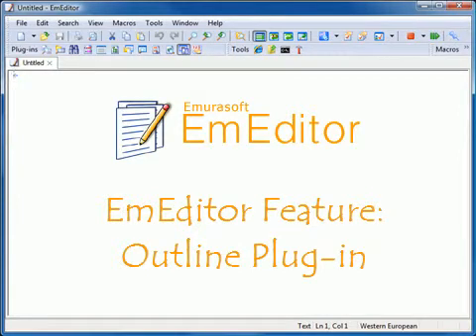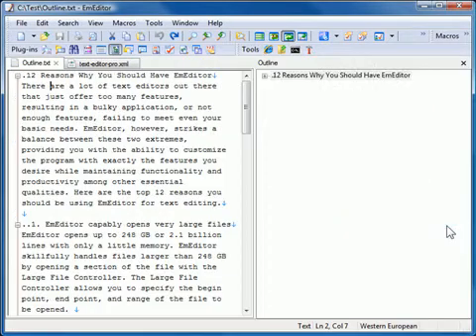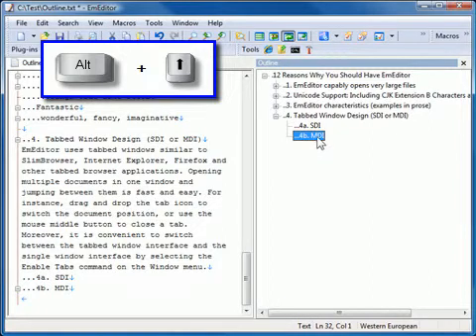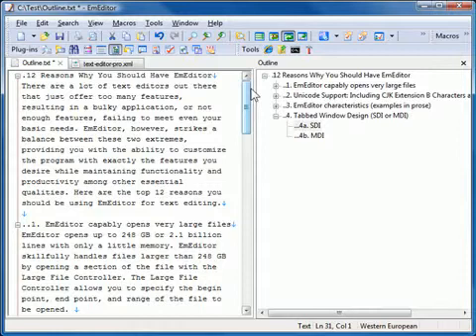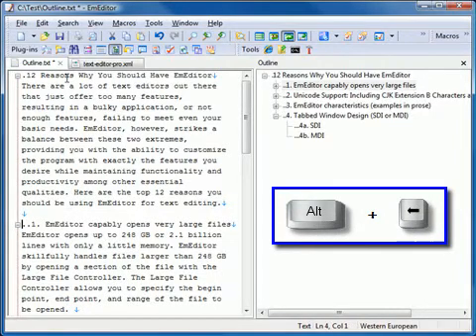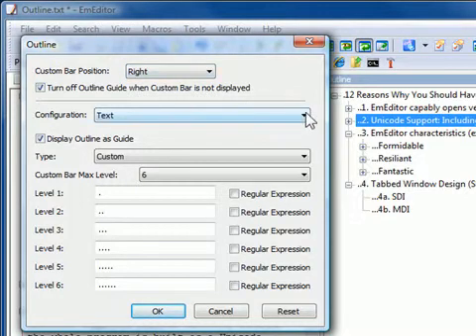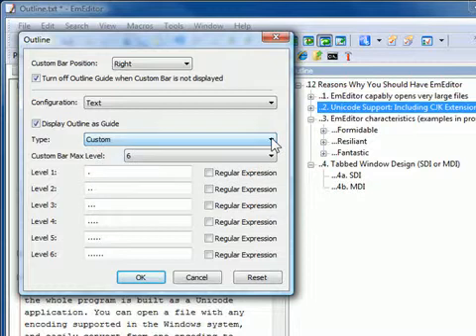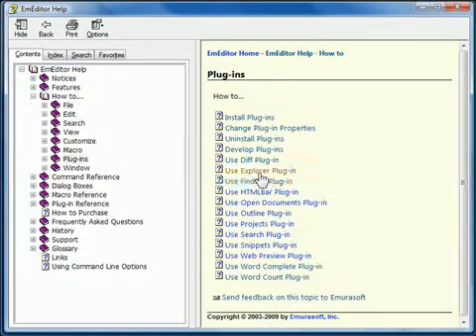EmEditor Text Editor Outline Plug-in Feature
EmEditor Outline Plugin. This video introduces the EmEditor Outline Plug-in feature. EmEditor is a full-featured text editor, supporting Unicode and large files.